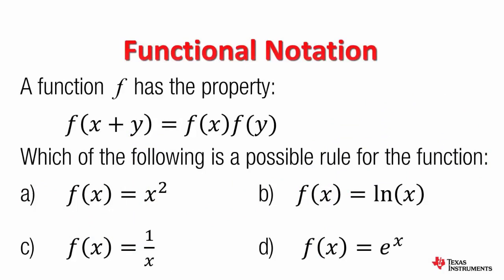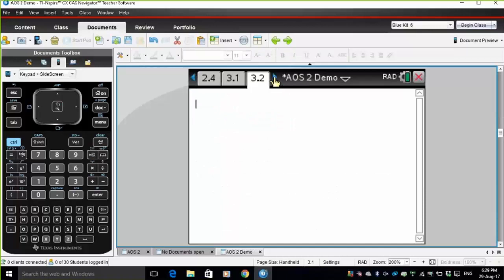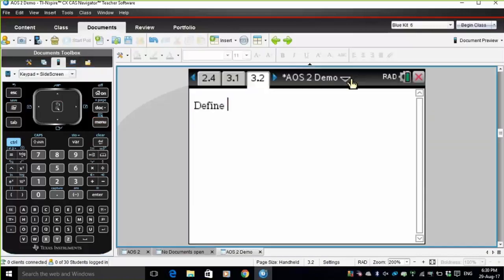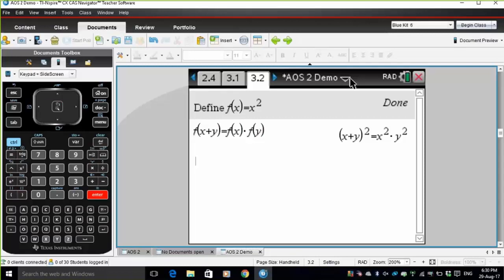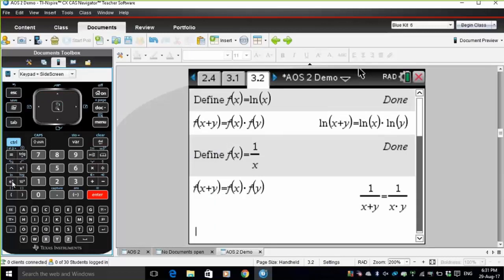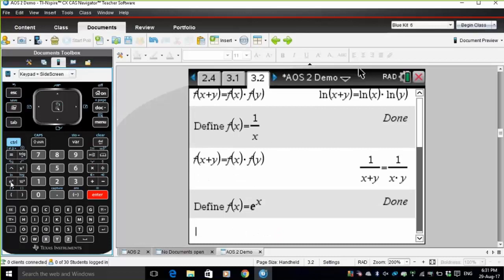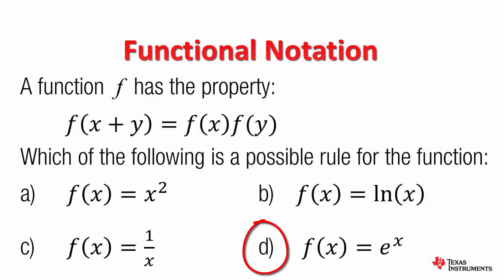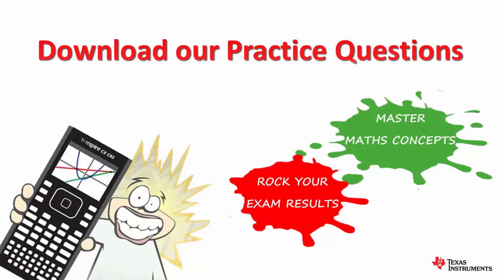functions and functional notation - Mathematical Methods Exam Readiness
Exam questions relating to functions and functional notation can be challenging. The video provides some simple tips and tricks on how to answer these questions with the assistance of the TI-Nspire CX CAS.